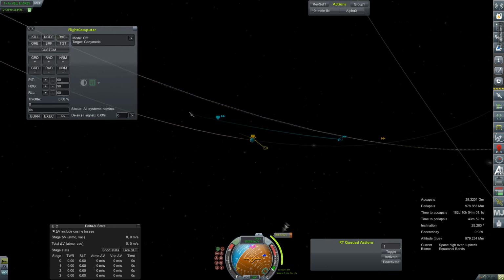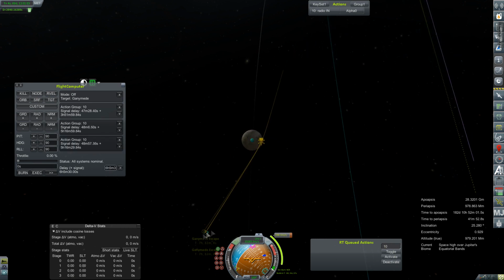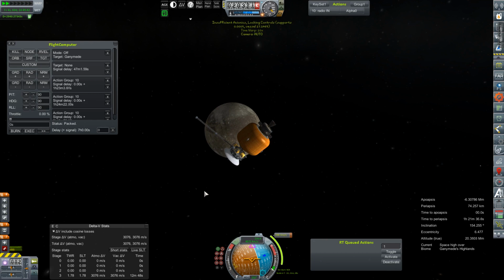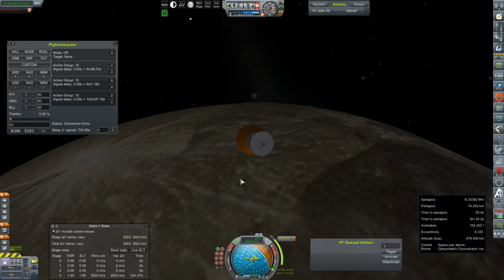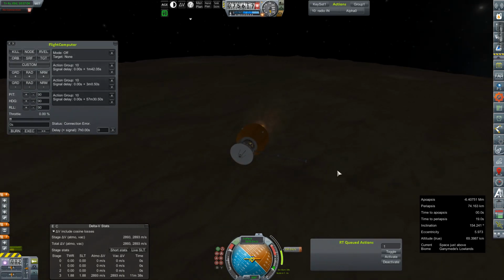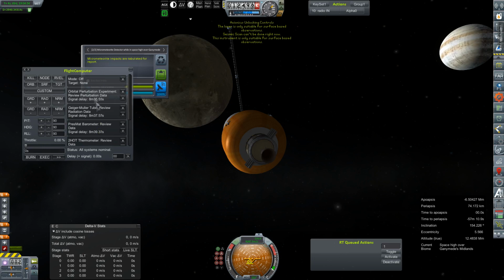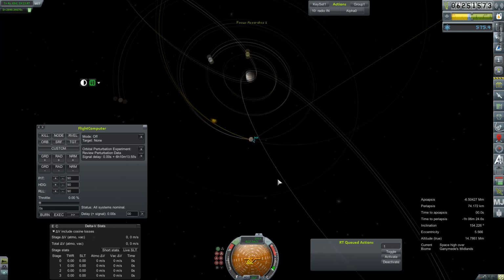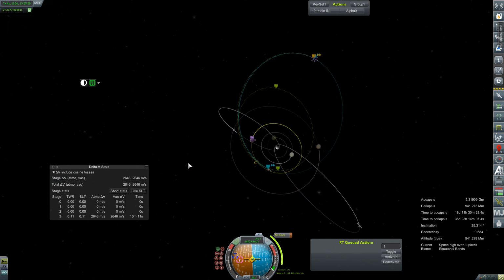KSP RP-0 #477 Ganymede Approaches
The Assakaros 1 Mission makes it's first fly-bys of Ganymede to help slow itself down for orbital capture.

Mod List for this Series:

Toolbar
Contract Configurator
Contract Packs
Custom Barn Kit
Deadly Reentry
Diazo
Dmagic Utls
Engine Group Controller
FAR
Firespitter (core)
Impact Science
Kerbal Renamer
Kopernicus
KSC Switcher
MagiCore
Infernal Robotics
MainSailor
PlanetShine
Procedural Fairings
Procedural Parts
RCS Build Aid
Real Chute
Real Fuels
Real Heat
Realism Overhaul
Real Plume
Remote Tech
RP-0
Scansat
Scatterer
Ship Manifest
Smoke Screen
Solver Engines
StretchySNTextures
SXT
Taerobee
Test Flight
Texture Replacer
Thunder Aerospace
TriggerTech
TweakScale
VenStock Revamp
ModuleManager